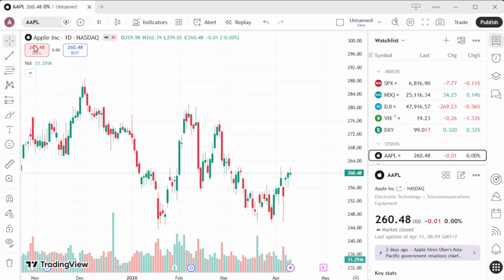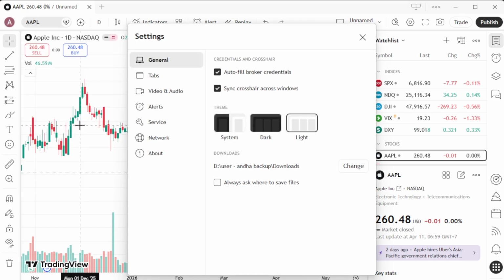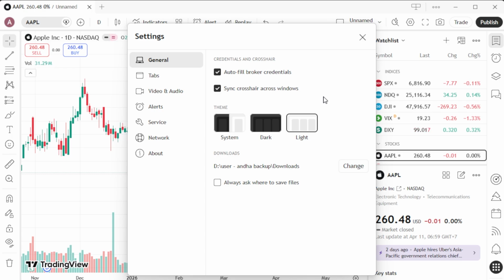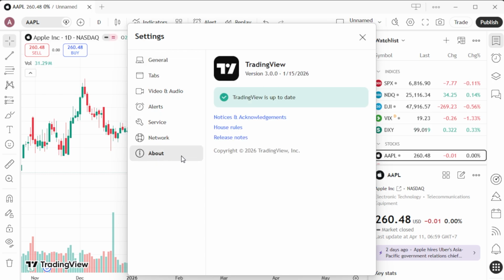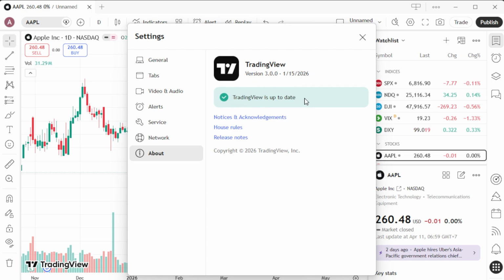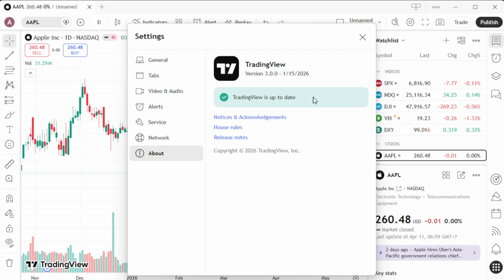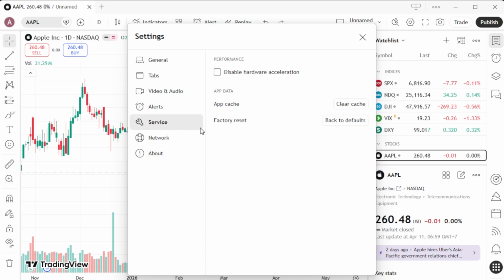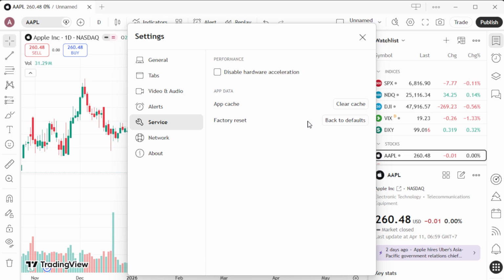How To Fix Tradingview Not Working Problem (Easiest Way) [2026 GUIDE]